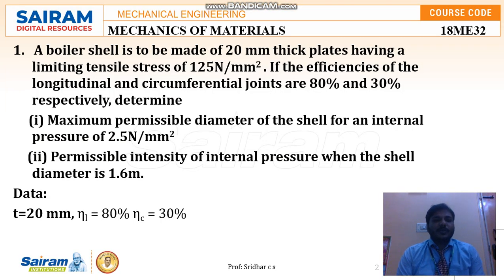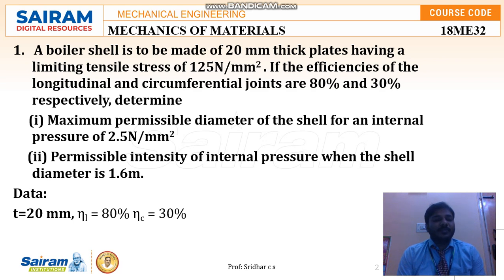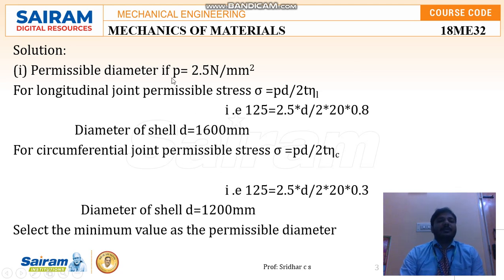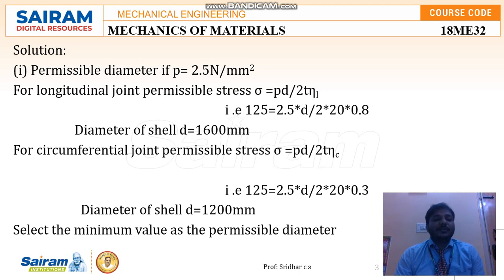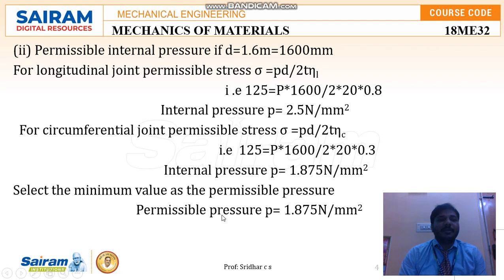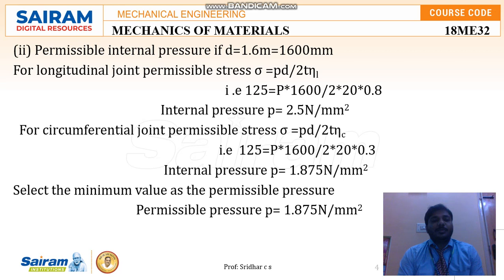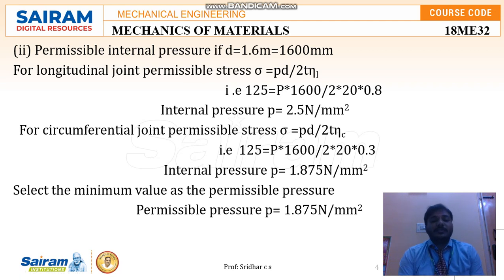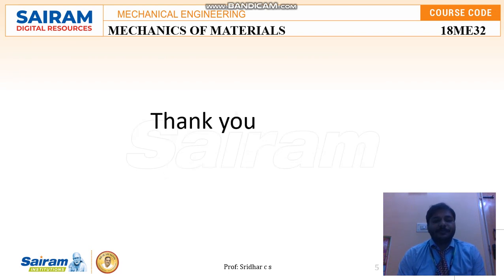Lecturer video 10_18me32_Thick and Thin cylinders _ module 2_sridhar c s